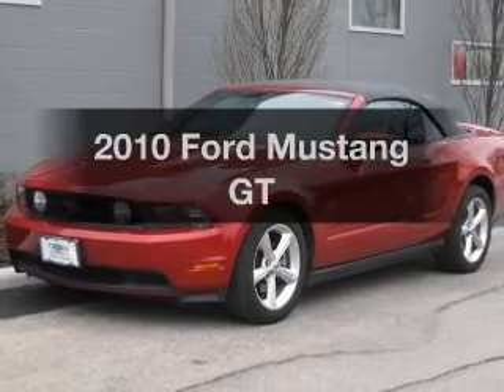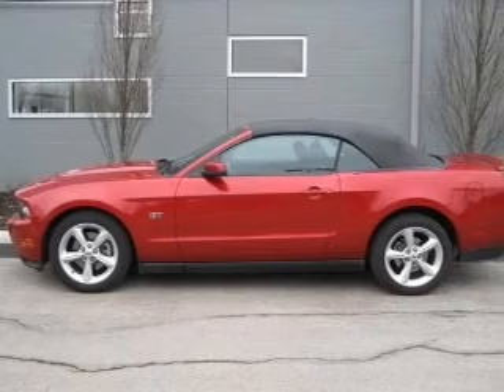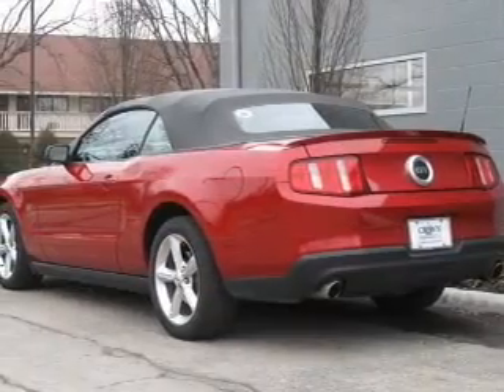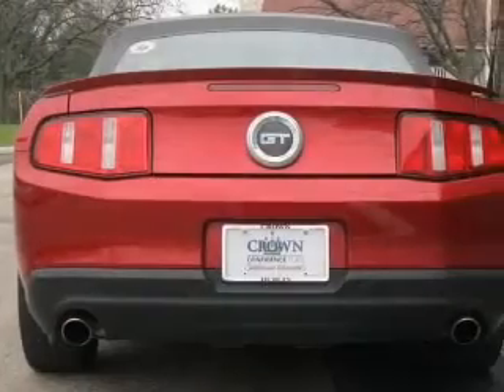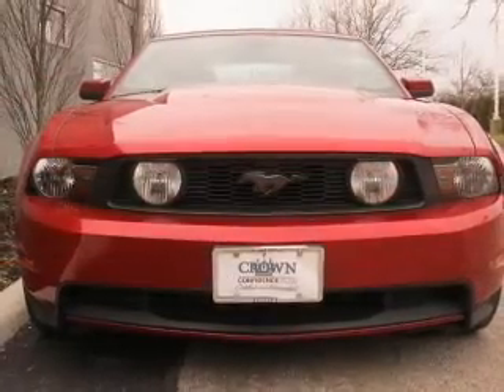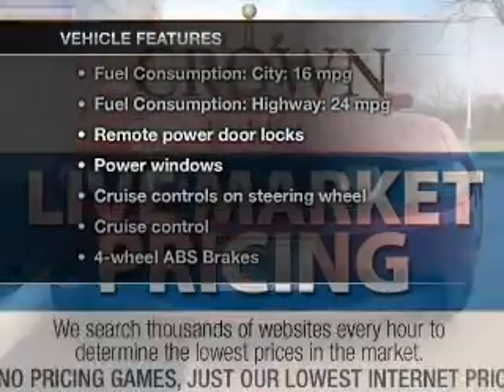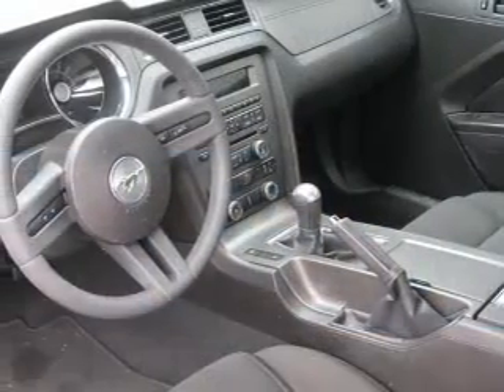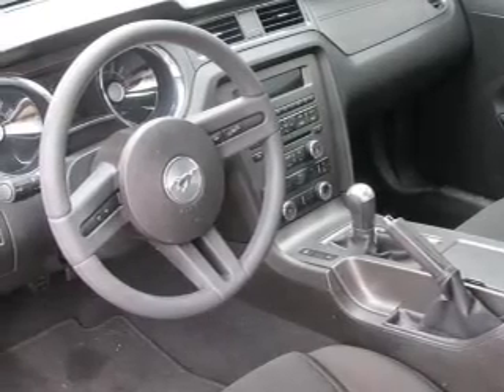2010 Ford Mustang - Columbus OH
Year: 2010
Make: Ford
Model: Mustang
Trim: GT
Engine: 4.6 liter 8 cylinder 24 valve
Transmission: 5-Speed
Color: Torch Red
Mileage: 38112
Address:
6350 Perimeter Loop Rd